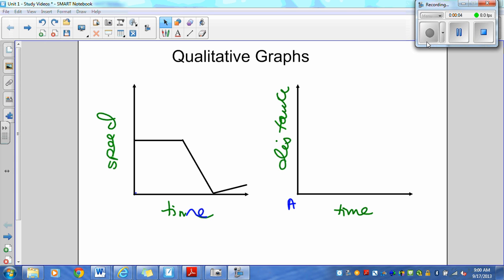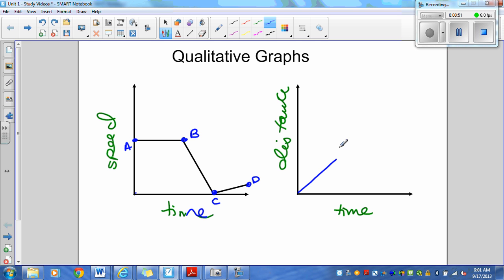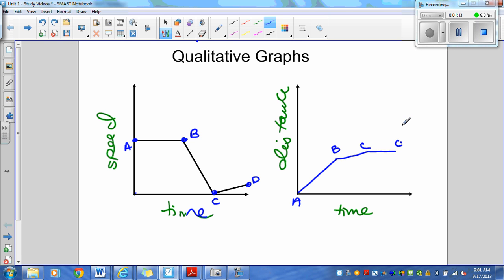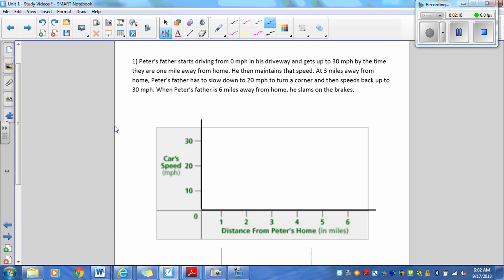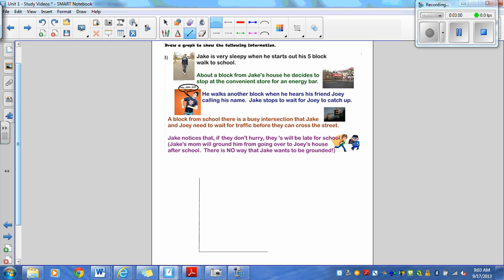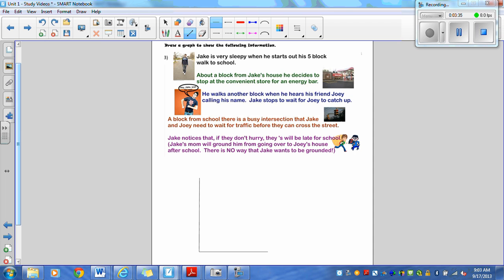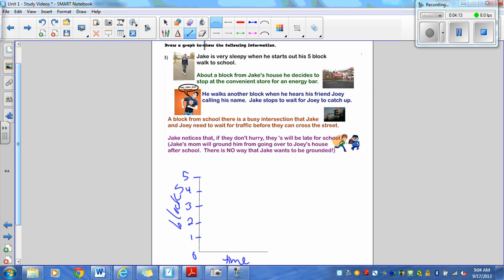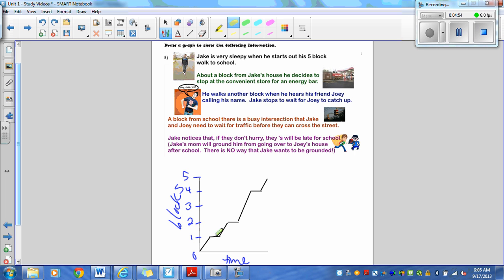Miss Pink Qualitative Graphs